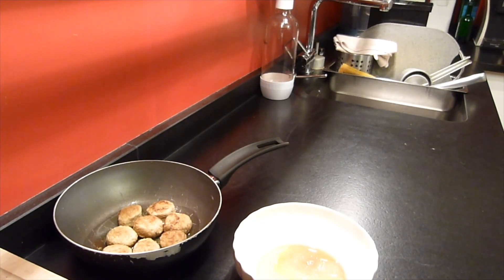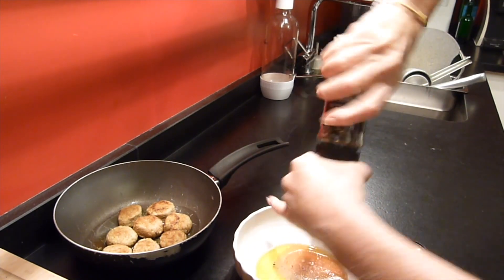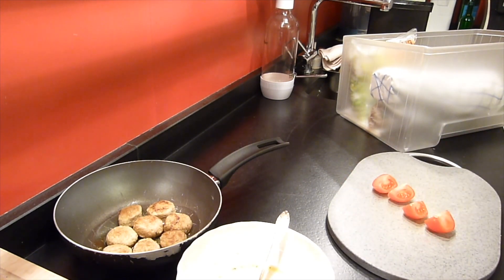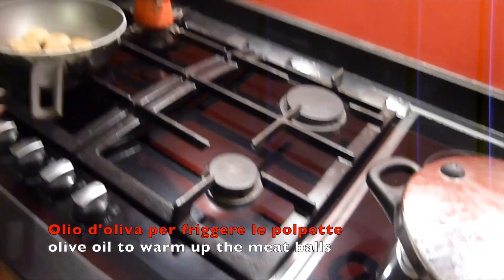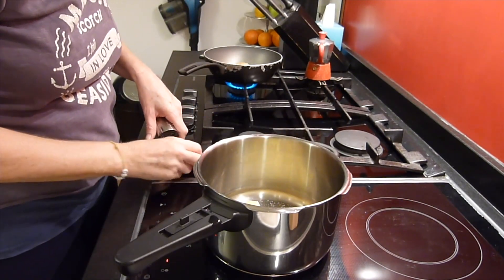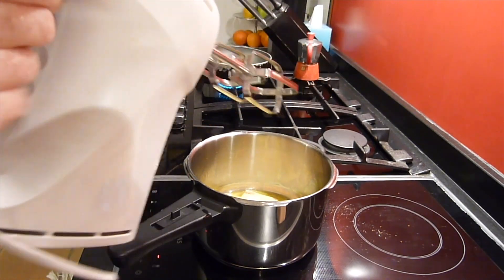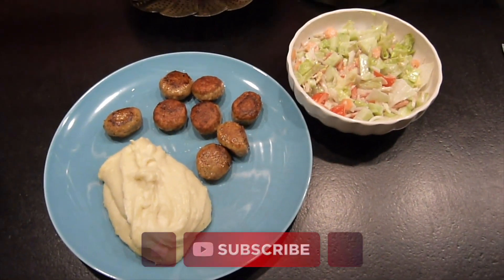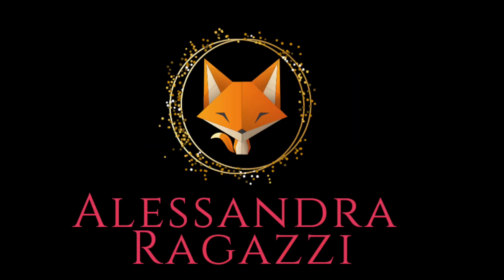Quick Recipe for the best Mashed Potatoes⎪Cooking Series⎪@bekindfox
For this easy recipe I bought some ready-made chicken meat balls that I warmed up in olive oil, prepared a mixed salad and the world’s best mashed potatoes. In a pressure pot it takes 20 minutes to cook the raw potatoes and another 2 minutes to mash them with butter, double cream, salt and nut meg. Try it out!

Ingredients:
Ready-mad chicken meat balls and olive oil

Peel and cook the potatos (best in a pressure pot)
add salt, nut meg, double cream and butter
mash it with the hand mixer

For the salad I use olive oil, red wine vinegar, salt, pepper, mayonnaise
tomatos, cucumber, carrots and ice berg salad

(Une Histoire d’Amour, Franz Gordon)

(On the Garden Bed, Franz Gordon)